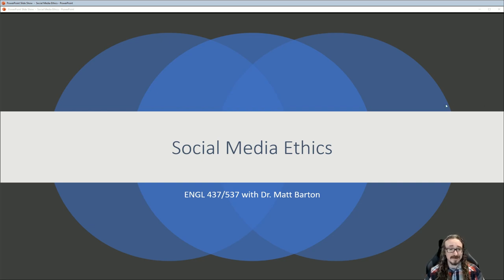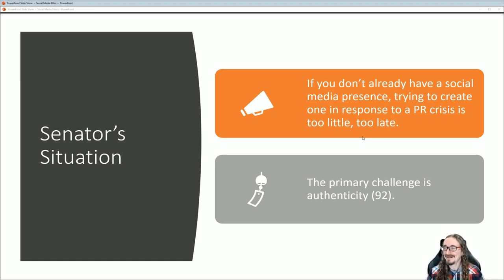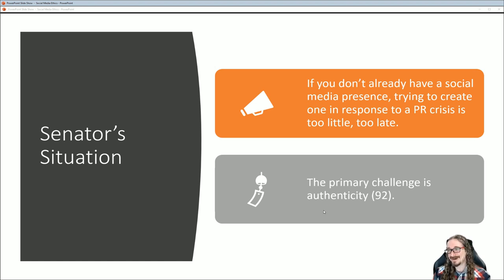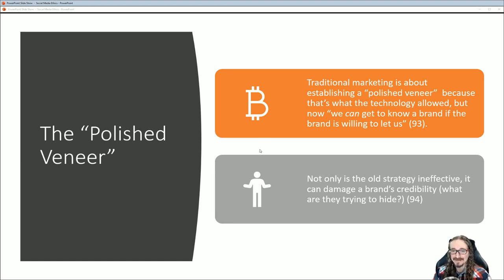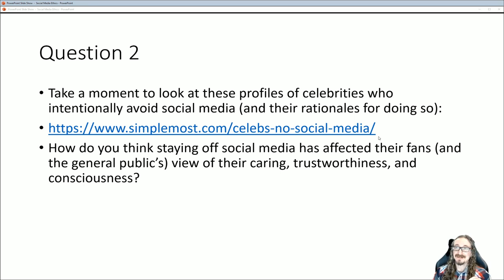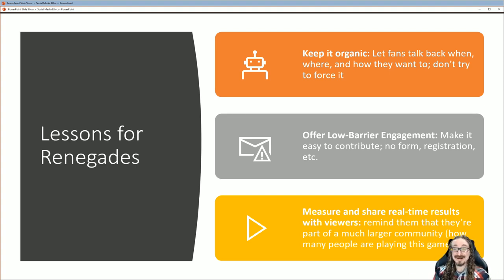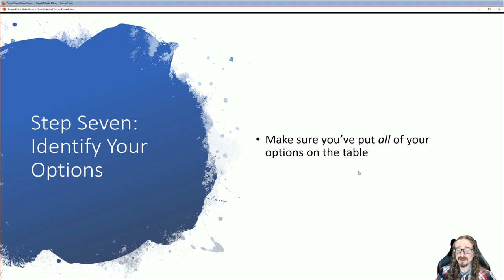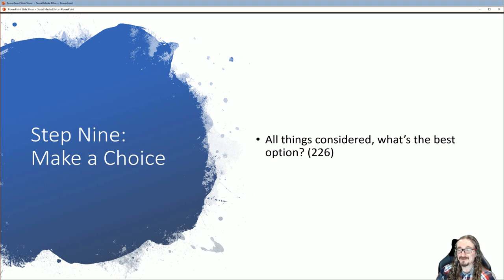ENGL 437/537: Social Media Ethics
How do you develop a good code and system of ethics for your social media? This lecture is based on books by Amy Jo Martin and Brian Carroll.